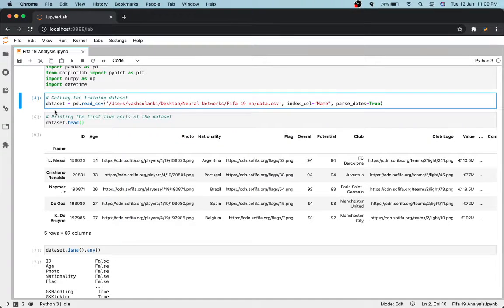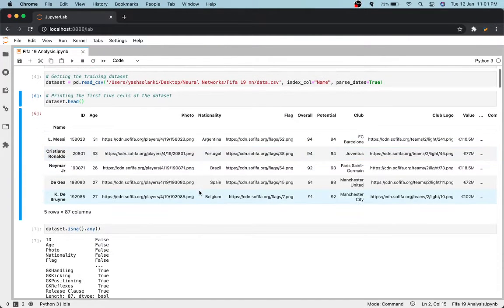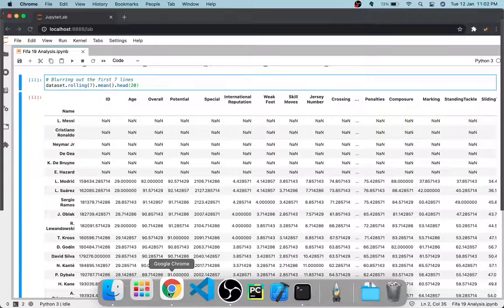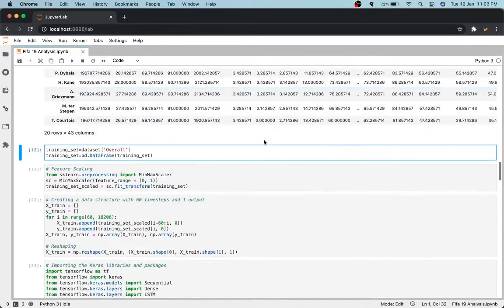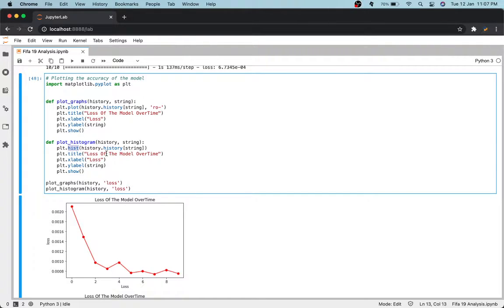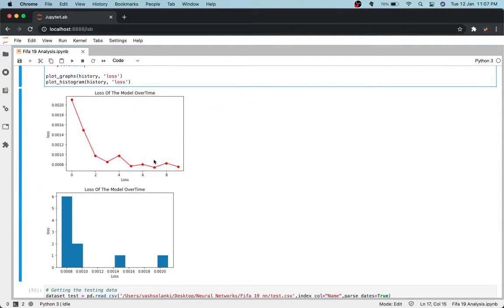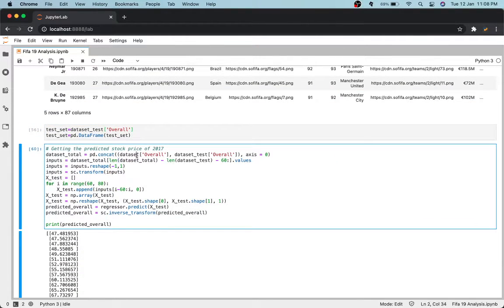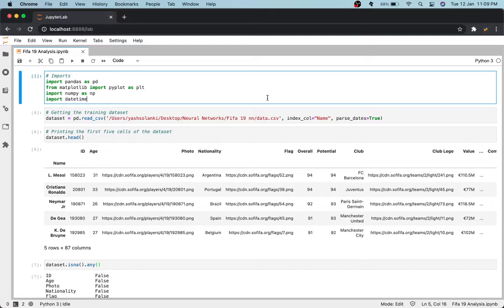Making A Text Classification Neural Network In Python that classifies Fifa Player stats